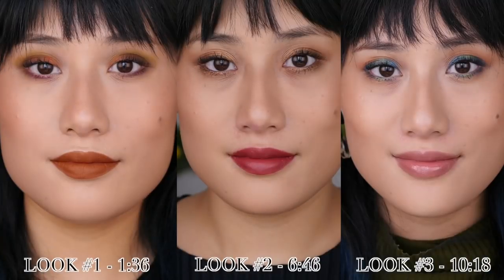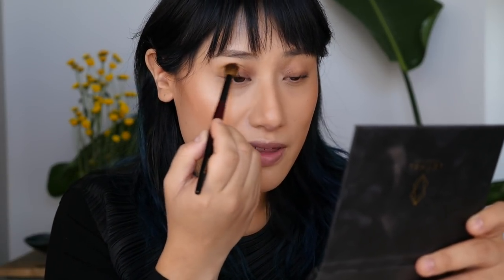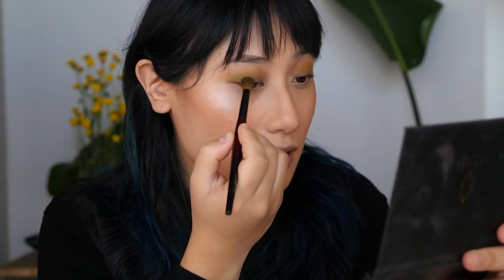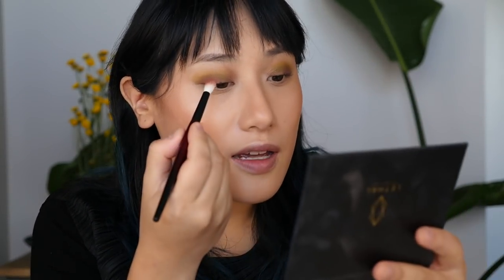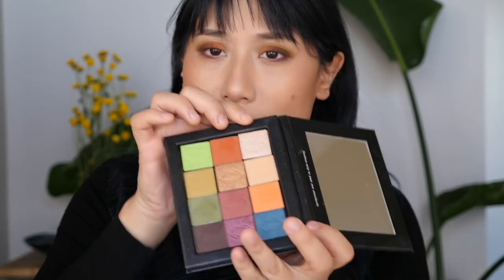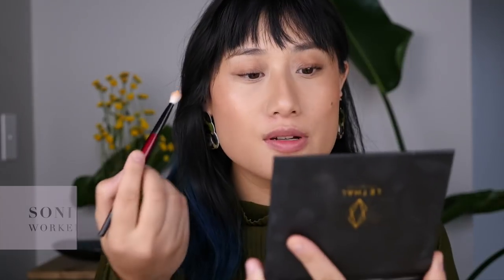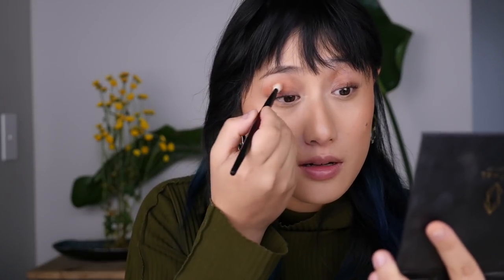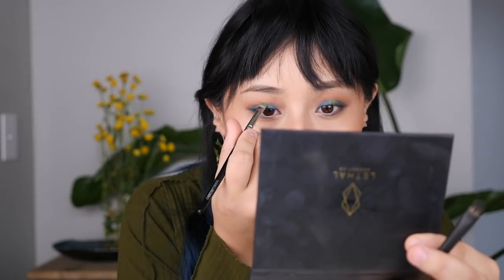Lethal Cosmetics Hive Collection - 3 Looks + My Thoughts! / USING ALL MY PALETTES SERIES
Today I'm doing 3 looks with the Lethal Cosmetics Hive Collection because I want to rotate through all my palettes in my collection and see what looks I can come up with (plus decide whether or not I want to keep it!).

TIME STAMPS:

Look 1 1:36

Look 2 6:46

Look 3 10:18

WHAT I'M WEARING:

Sunscreen: Mecca Cosmetica - To Save Face Superscreen SPF 50+
Primer: L'Oreal - Lumi Magique Pure Light Primer
Concealer: Three - Corrective Concealer in 02
Foundation: Suqqu - Nude Wear Foundation in 202
Powder: Bare Minerals - Blemish Rescue Skin-Clearing Loose Powder Foundation in Neutral Ivory 2N
Brows: Suqqu - Balancing Brow Palette in Moss Green
Eyeshadow: Lethal Cosmetics - Hive Collection eyeshadows
Earrings: The 2 Bandits - Wharf Rat Earrings